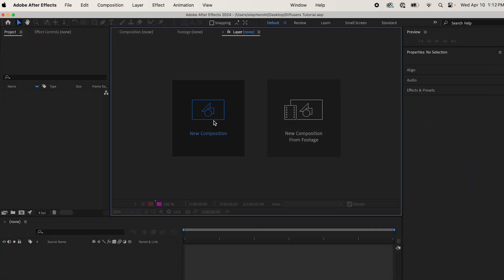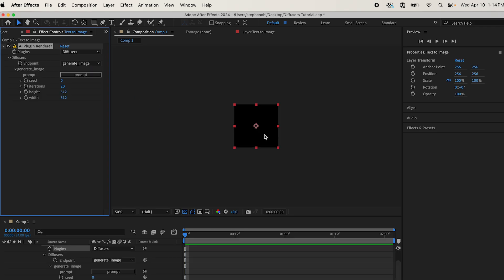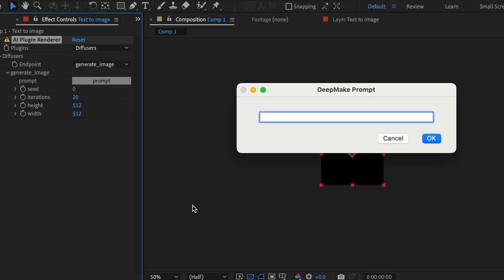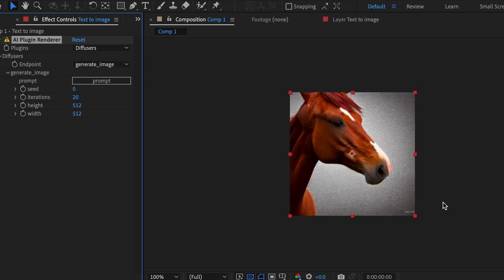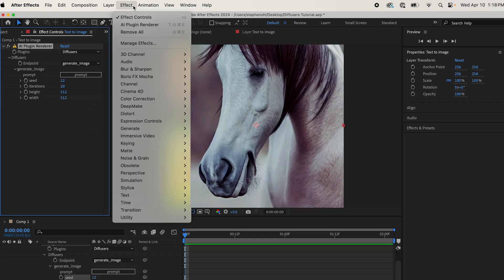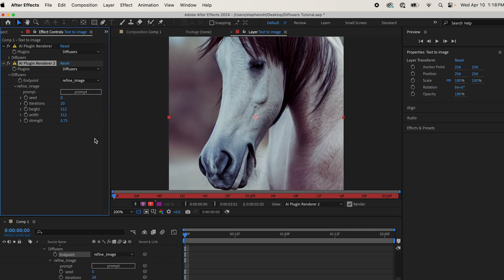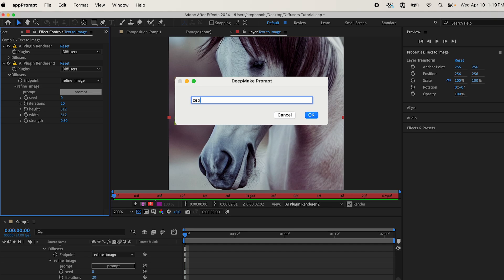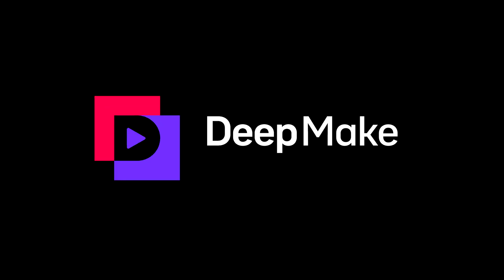How to Use DeepMakes Stable Diffusion AI Plugin for Text to Image and Image to Image Generation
Learn how to use DeepMake's stable diffusion plugin in After Effects. It's simple. It's easy. And it holds unlimited potential for creativity.